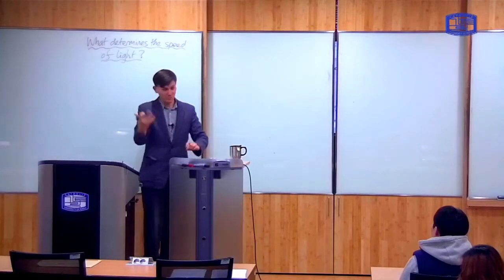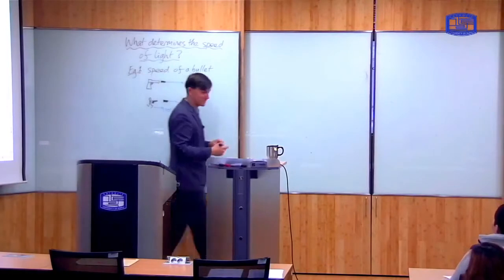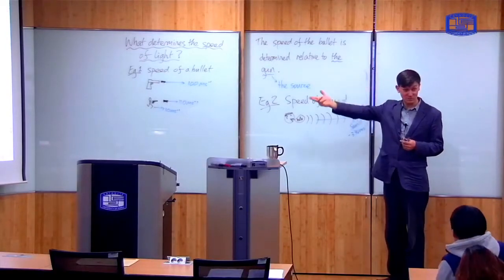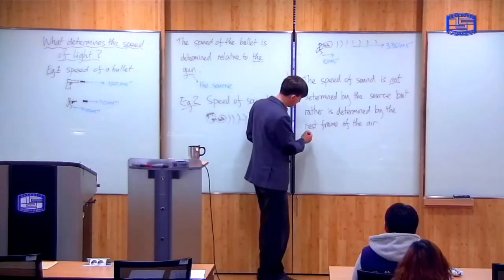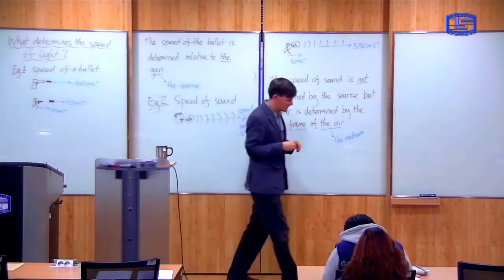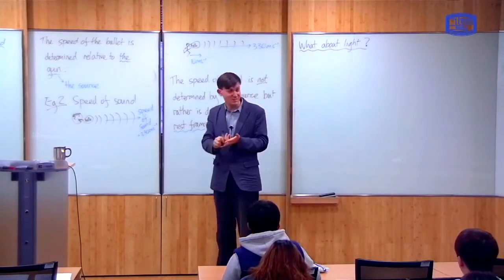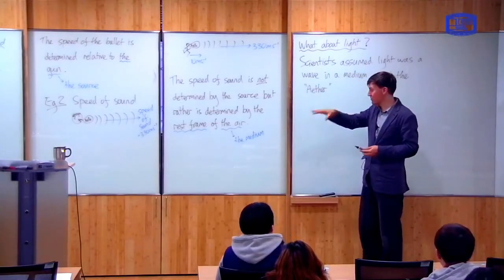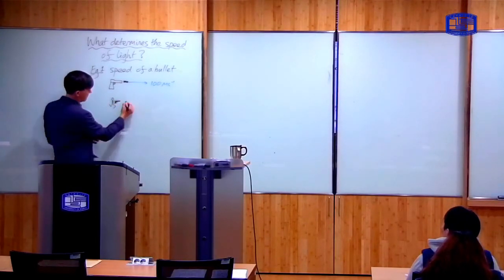LUMINIFEROUS AETHER THE TRUTH!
THE TRUTH BEHIND EINSTEIN, RELATIVITY AND THE LUMINIFEROUS AETHER | FLAT EARTH AWAKENING 2017. Albert Einstein- The Jesuit shill. In this video aspects of Einsteins life, work and peer reviews.

This documentary covers a multitude of topics. The Illuminati, the Electric Universe, the Secret Space Program, 9/11 Truth, transhumanism, occult symbolism, the Bilderberg Group, the k of.